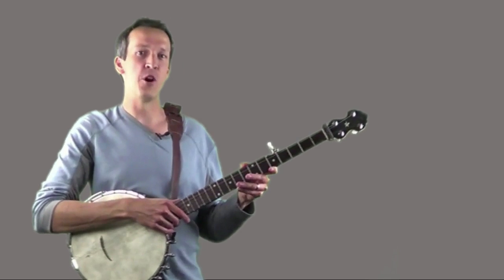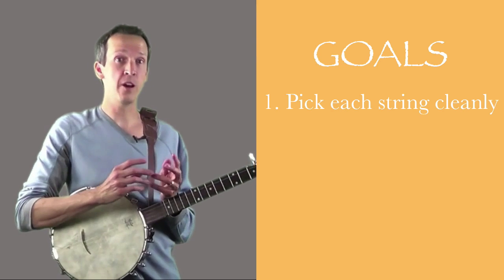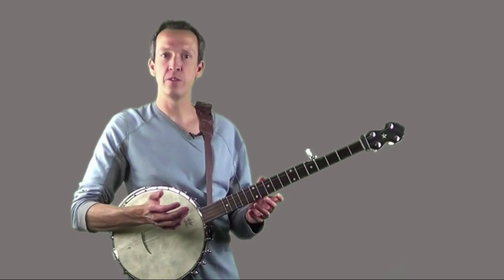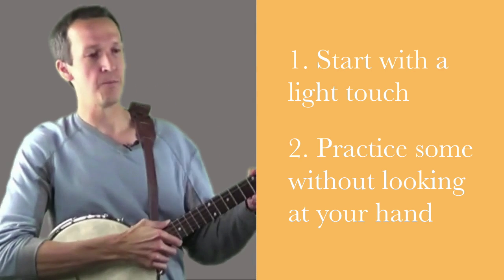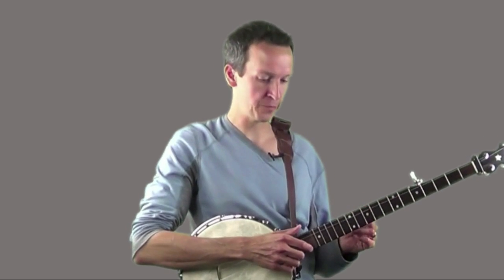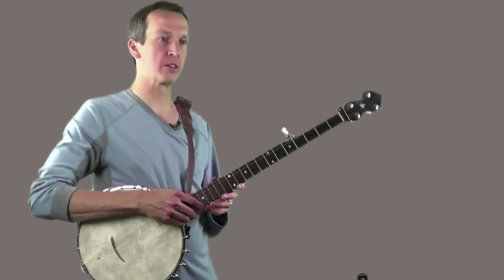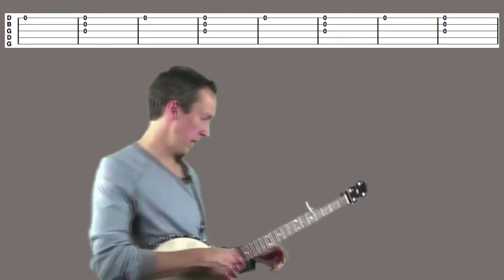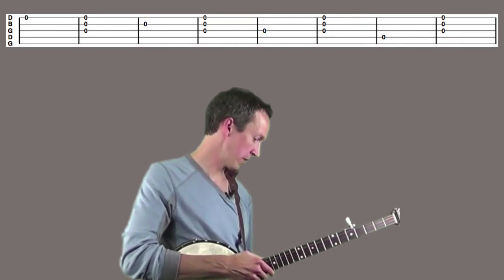How to Play Clawhammer Banjo in 8 Essential Steps: STEP 3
- to sign up and receive the 40 page ebook that accompanies this course.

The 8 Essential Steps series is based on the Brainjo Method, a brain-based system of instruction for music.

In this third installment of the 8 essential steps to clawhammer banjo video series, we work on the technique of striking single strings with our picking finger, a task that, while seemingly impossible at first, can be mastered with just a little focused effort.

More LINKS for LEARNING TO PLAY CLAWHAMMER BANJO:

Learn more about the BRAINJO METHOD of musical instruction, the first method designed for adult brains that incorporates the science of learning and neuroplasticity

For more on HOW TO PRACTICE SMARTER, not harder, check out “The Laws of Brainjo: The Art & Science of Effective Practice” series

To LEARN FINGERSTYLE BANJO (bluegrass/scruggs, old time 2 finger, 3 finger..) the Brainjo way, check out fingerstylebanjo.com